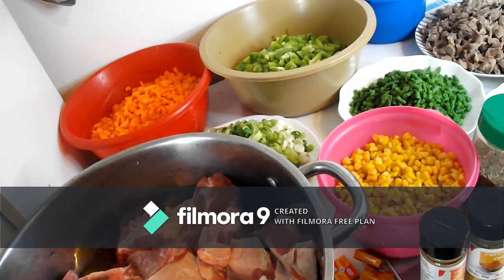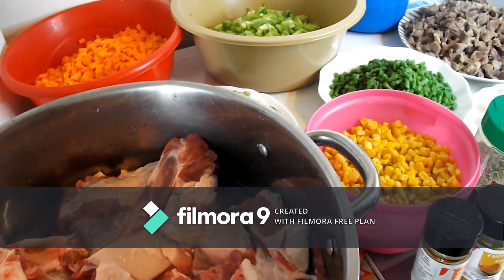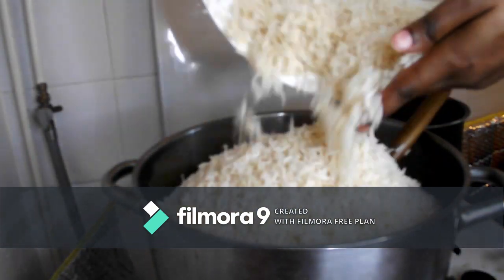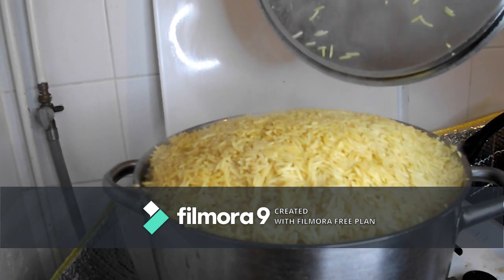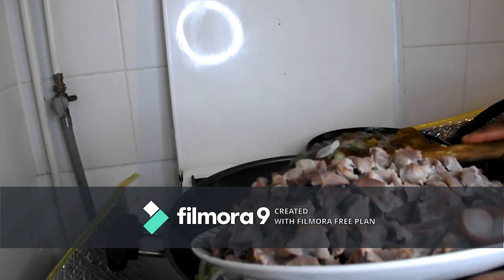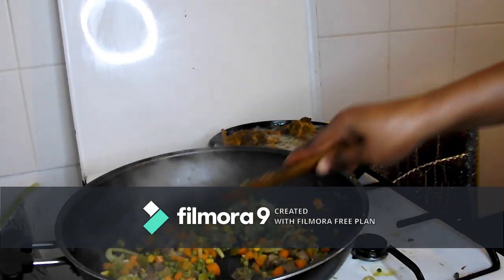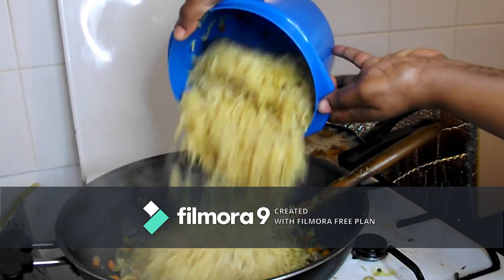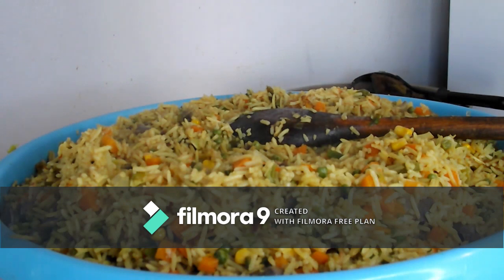HOW TO COOK NIGERIAN FRIED RICE